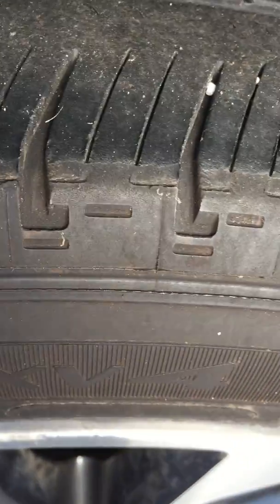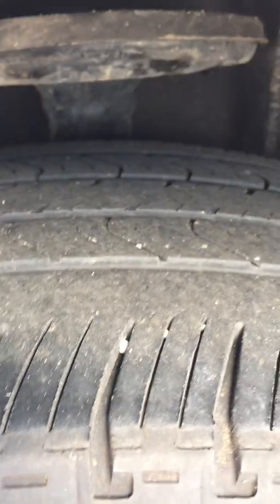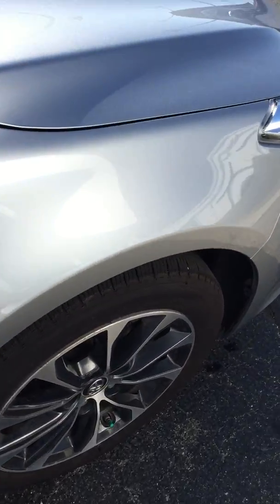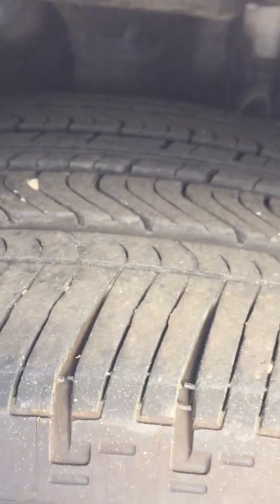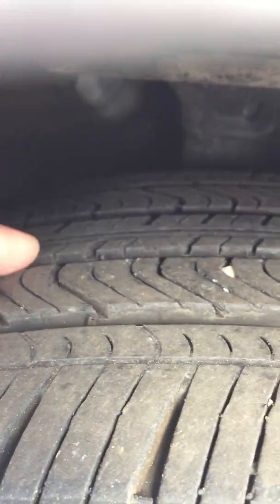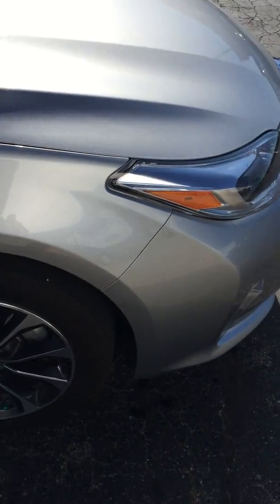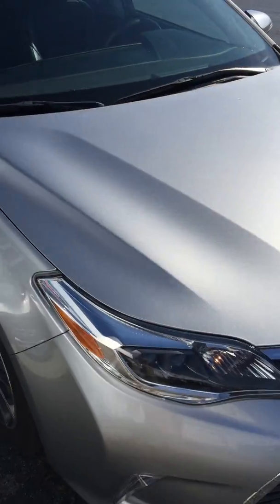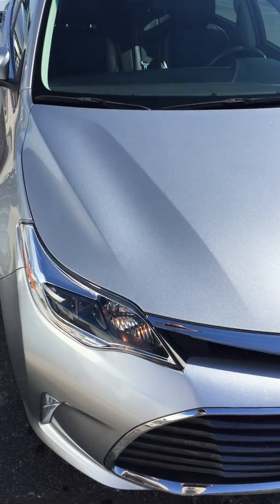May 6, 2017